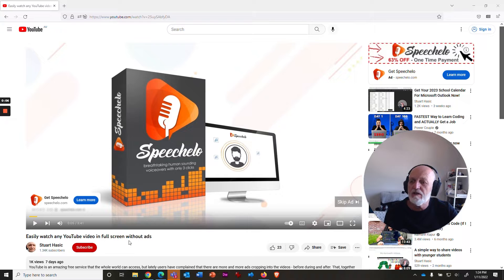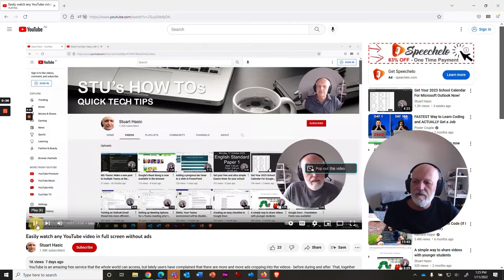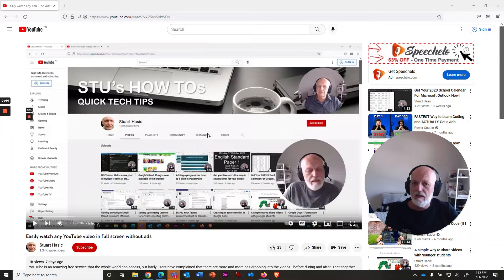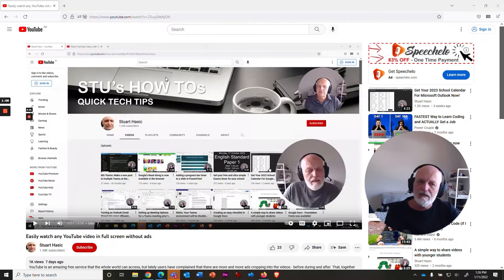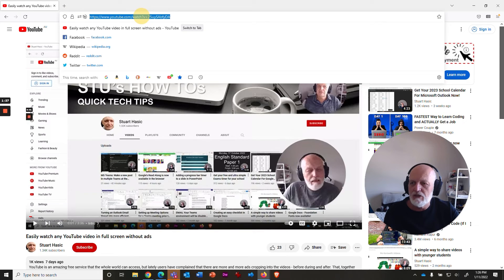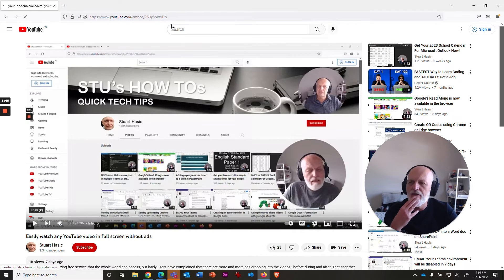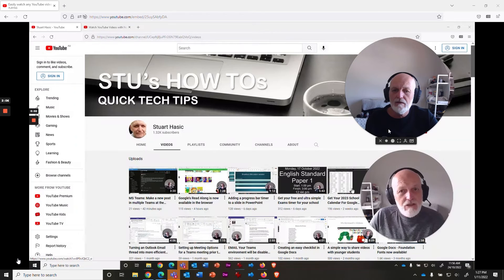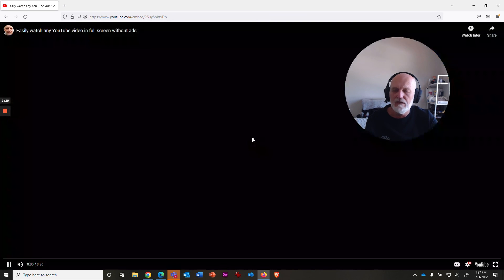A new way to easily watch YouTube videos fullscreen with no ads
Following my previous video that highlighted the yout-ube tip to watch videos in full screen without the ads, some teachers wrote back to say it wasn't working for them for all videos and they were getting a video unavailable message.  So I've found yet another tip that should work for ANY YouTube video playing in the browser on any device, Windows, Chromebook or Mac.

Watch this very quick video to learn how to do it yourself!